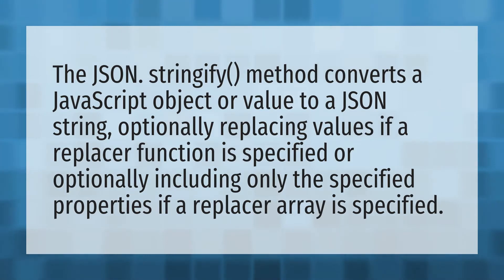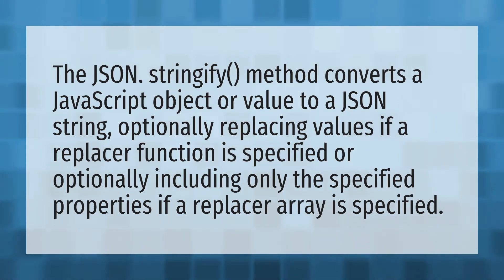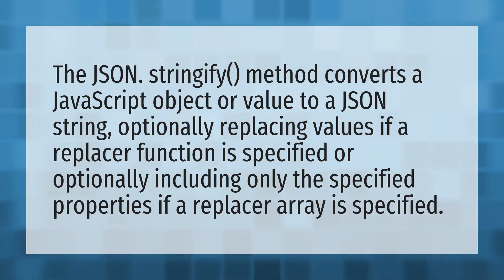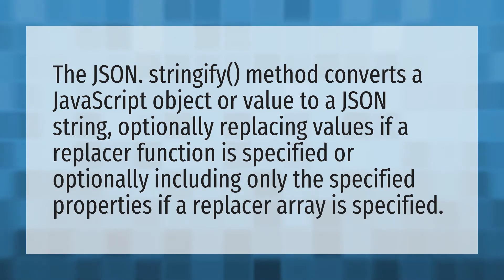What is JSON Stringify?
Open JSON File • What is JSON Stringify?